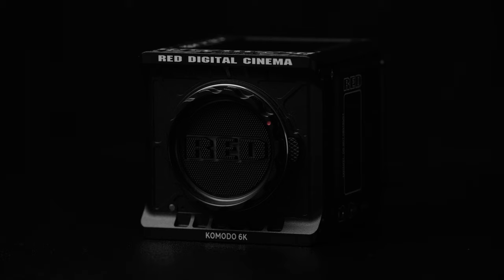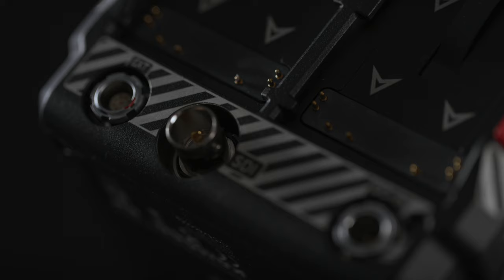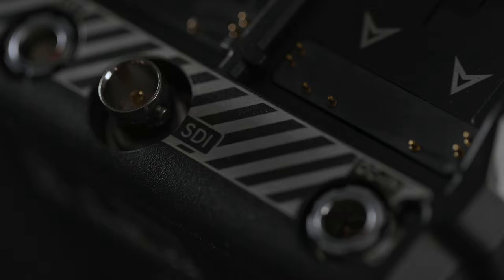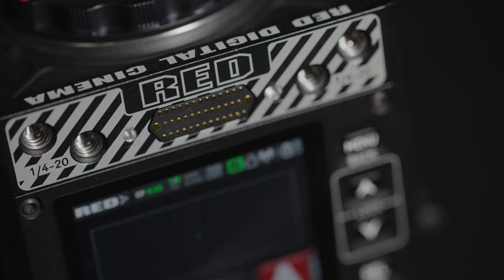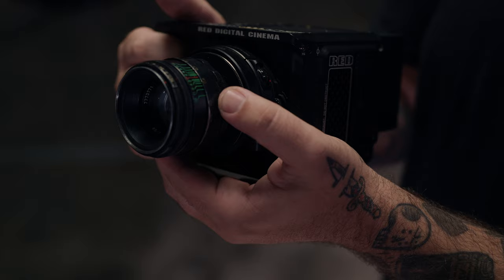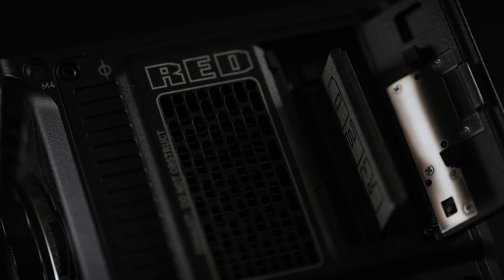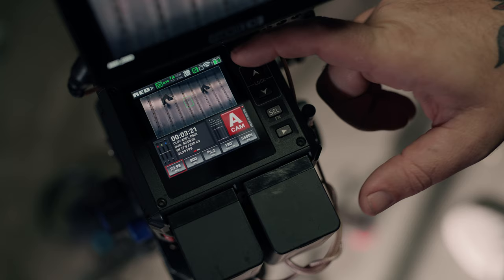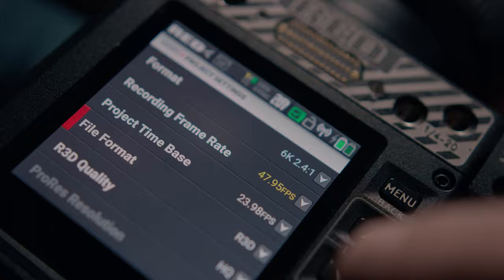RED TECH | KOMODO | Overview | 4K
Introducing the RED KOMODO 6K-- A compact cinema camera featuring RED’s unparalleled image quality, color science, and groundbreaking global shutter sensor technology in a shockingly small and versatile form factor.